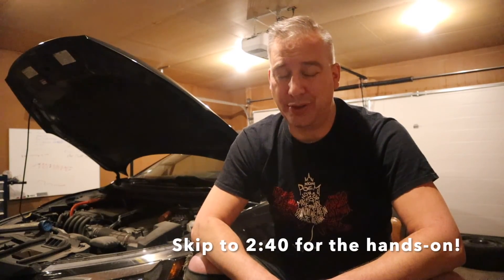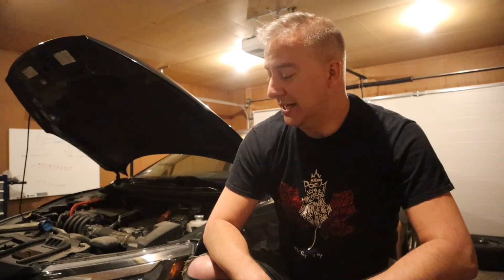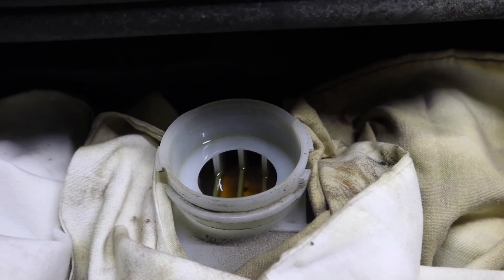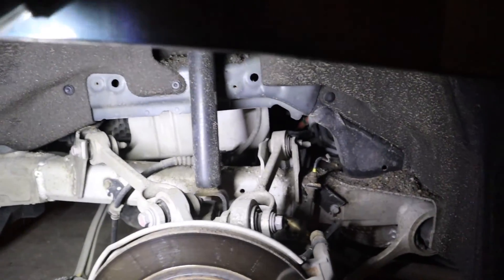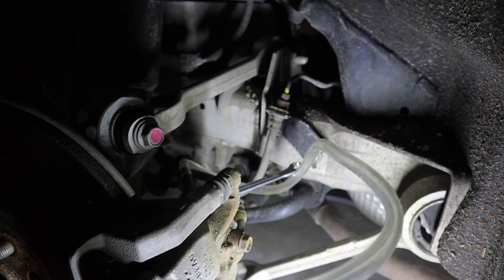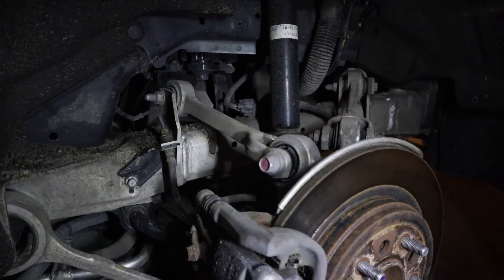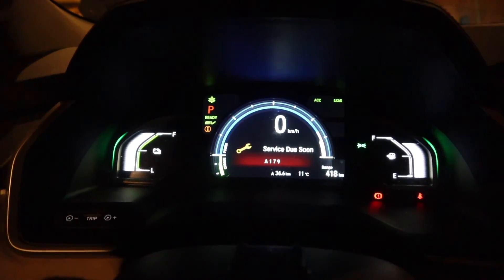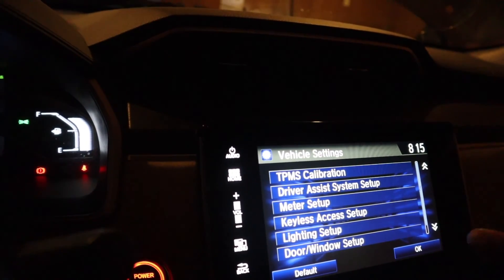Honda Maintenance item 7 Brake Fluid Flush! How to flush and bleed your brakes in your car!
Hi everyone!  Brad here again.  In this video I show you how to perform a brake fluid flush and bleed!  I use my Honda Clarity to demonstrate.  Note brake fluid should be changed every two years irrespective of mileage, as brake fluid absorbs water (even from the air) so it's best to be on top of it.

Further, I show specifically what maintenance item this is in the Honda universe (item 7), as well as how to reset the maintenance minder on your car.

I welcome all criticism, questions, and comments!  I hope you are all safe!  -Brad